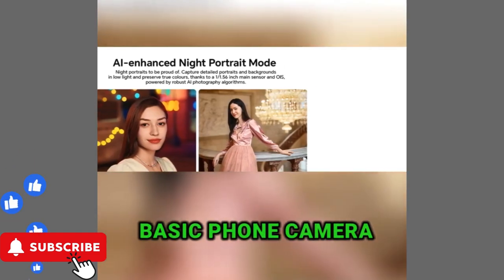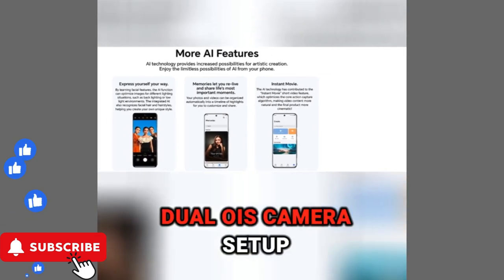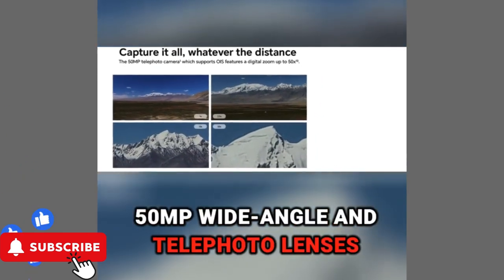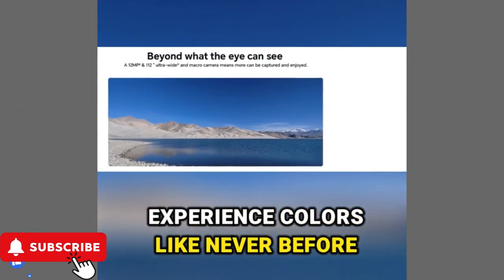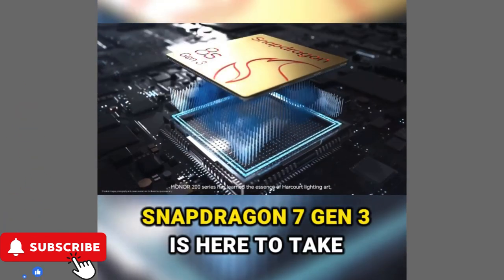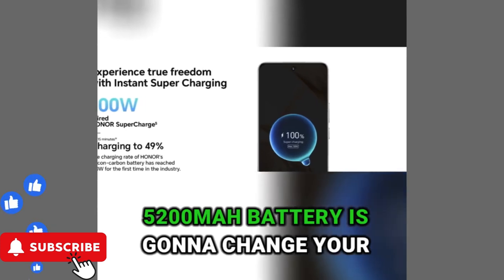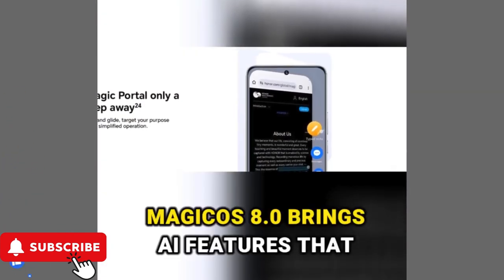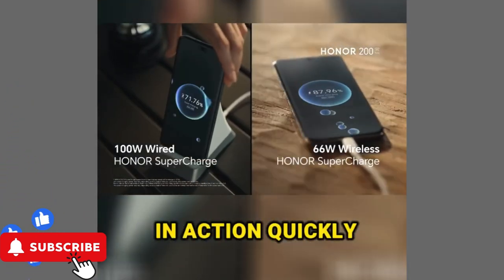HONOR 200 5G-8GB + 256GB, 6.7-inch AMOLED Quad-Curved Display Dual OIS 50MP#tech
HELLO FRIENDS,   Today we're diving into the world of trending gadgets and hottest deals!
HONOR 200 5G (Moonlight White, 8GB + 256GB) | 6.7-inch AMOLED Quad-Curved Display | Dual OIS 50MP + 50MP + 12MP Camera | 50MP Selfie Camera | AI-Powered MagicOS 8.0 | Without Charger.

Camera Capabilities: Dual OIS Camera | 50MP OIS Wide-angle Main + 50MP OIS Telephoto + 12MP Ultra-wide-angle Macro Camera | Selfie Camera - 50MP Wide-angle Camera | 50x Digital Zoom | 4K Videography with Front & Selfie Camera | Dual OIS+EIS | AI-Powered Portrait Photography, Night Scene Mode Recording, Multi-Lens Recording
Display Excellence: 6.7-inch Curved AMOLED Screen | 120Hz High Refresh Rate | 2664×1200 pixels Resolution | 1.07 Billion Colors | Upto 4000nits Peak Brightness | 435PPI | 3840Hz PWM Dimming | Stereo Speakers | DCI P3
Advanced Operating System: AI-Powered MagicOS 8.0 based on Android 14 | Honor Anywhere Door for Instant App Access | Smart Capsules for Key Information | Personalized Lock Screen
Long-Lasting Battery: 5200mAh 2nd Gen Silicon-Carbon Battery | 100W Wired Fast Charging
Elite Performance: Qualcomm Snapdragon 7 Gen 3 | 4nm Fabrication Process | GPU Adreno 720